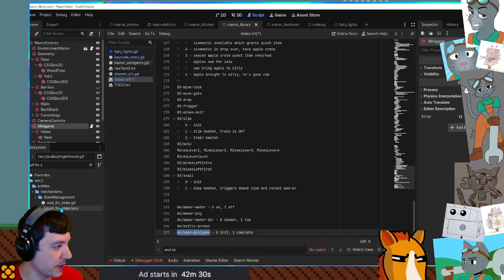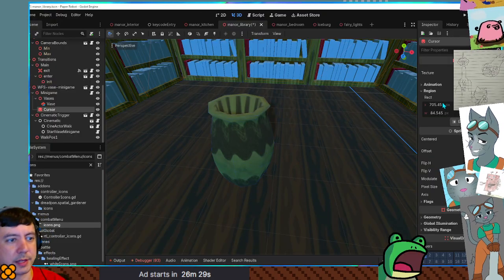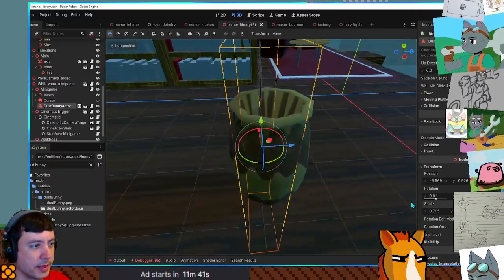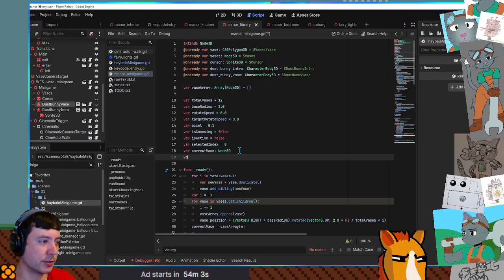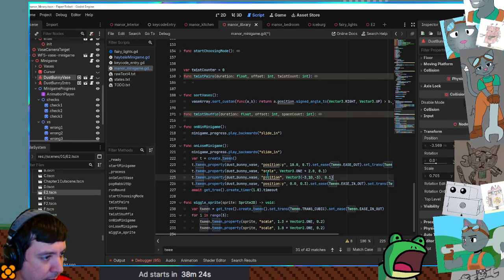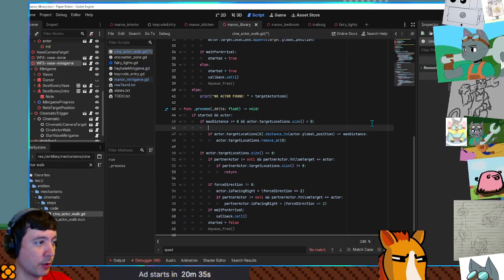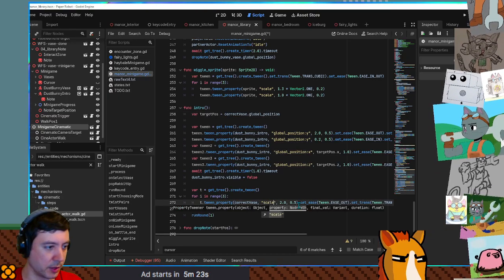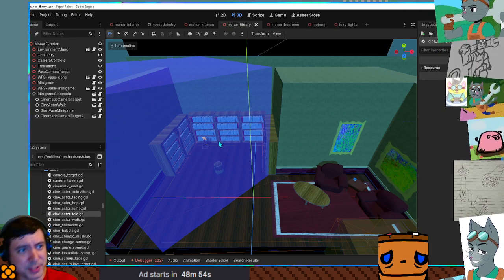Paper Robot dev stream - 2026/06/26